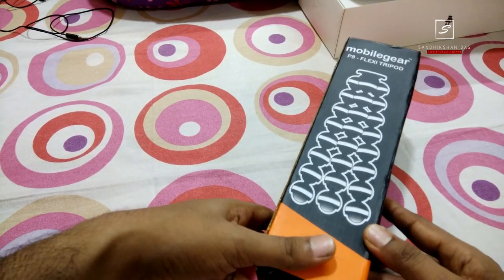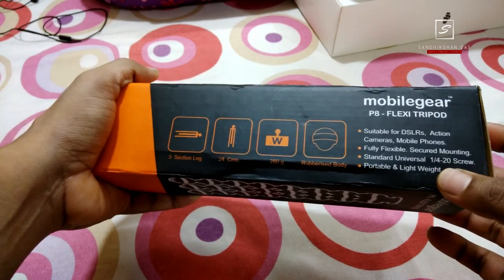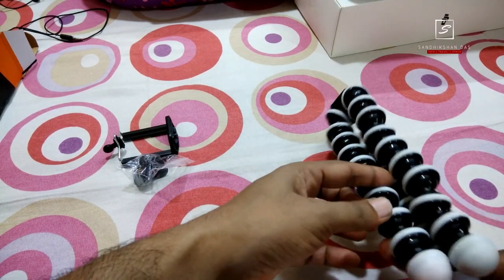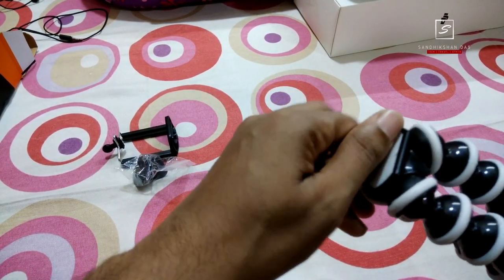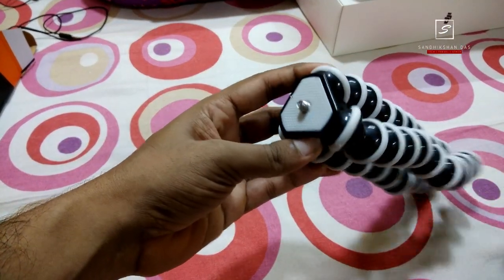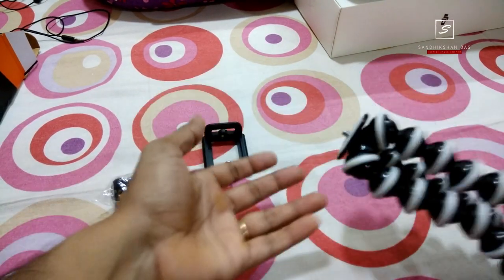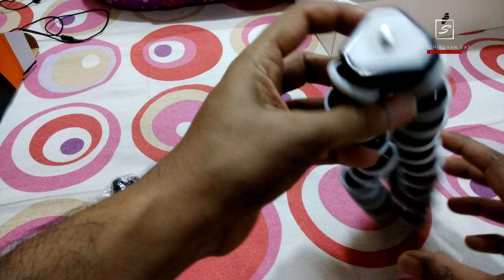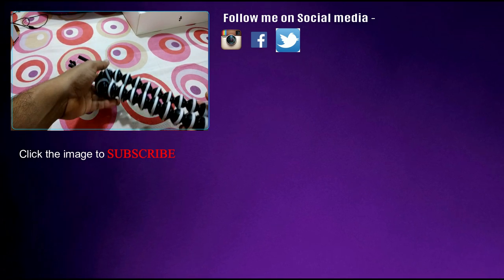Cheapest & Best quality Mobile gear GORILLA POD | For DSLR, Action camera, smartphone & Gimbal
Amazon India | usa

premium gorillapod
yes guys , so this is the best budget or cheapest Mobile gear gorilla pod for vlogging  by attaching either your smartphone (any) or action camera or dslr or even for placing your gimbal. Comes with 2 adapter one for smart phone & another for action camera. the price is Rs 499 which can do your job perfectly. So watch till end &

Buy my recommended travel gadgets -
Smartphone recommendations
Apple Iphone x -
amazon USA | amazon india
Apple Iphone 8Plus -
amazon USA other iphones | India | other iphones
Samsung galaxy s9 - USA | India
Huawei P20 pro with triple lens - USA | India
one plus 6 - USA | India
google pixel 2 - USA | India
asus zenfone 5z - USA | India
samsung galaxy Note 8 - USA | India
Mi Mix 2 - USA | India
vivo nex - USA | India
Lg v35 thin q - USA | India - g7plus thinq

DJI drone spark/mavic pro  from -
amazon India- mavic pro spark
Amazon USA

3 axis Gimbal -
zhiyun smooth 4
DJI Osmo mobile 2
DJI Ronin M dslr gimbal
Dji RONIN S 2018
Zhiyun crane 2

Camera for vlogging or low light photography -
DSLR - AMAZON INDIA + USA
canon 5D MARK 4
canon g7x mark 2
sony rx100/rx 100M3
canon 80 D
Canon 77D
Nikon 7200D
Canon 750D
Nikon D 5500 / 5600d

Action camera -
Hero gopro 6 / 5 / basic | AMAZON USA

Yi action cam | aliexpress offcial yi store

Backpack -
Fur jaden antitheft backpack
Gods Ghost
lowerpro runner
other popular